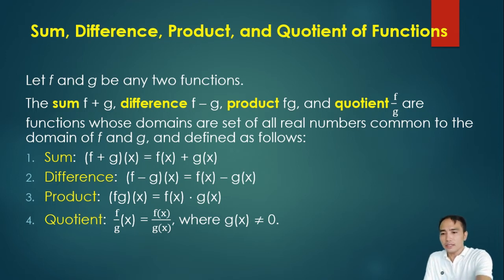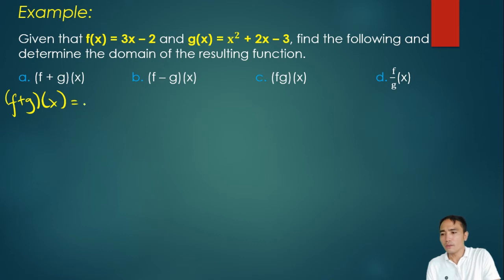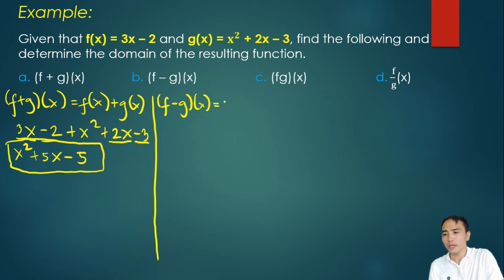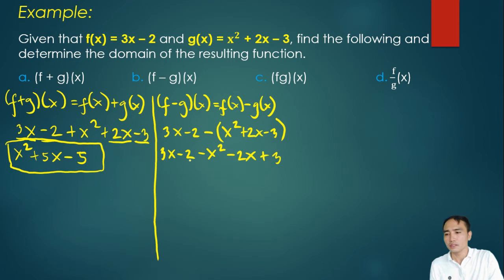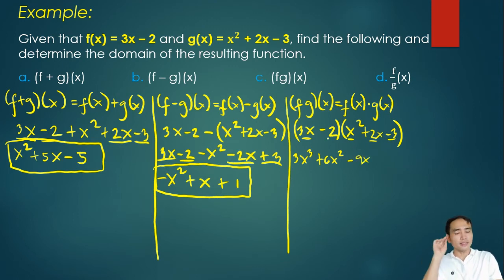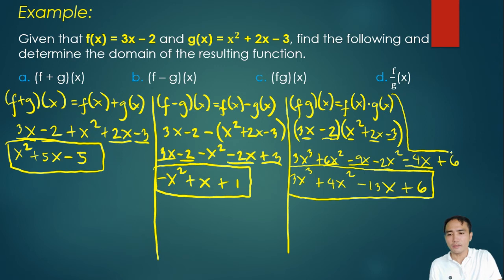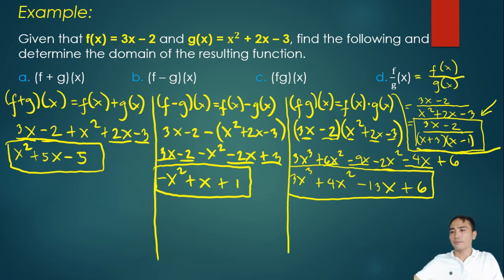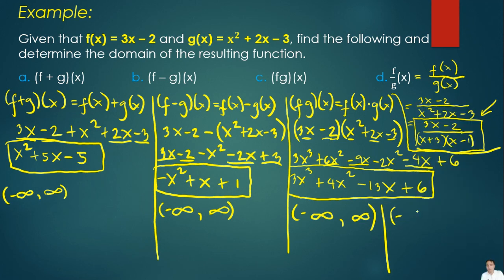Grade 11 - Operations on Functions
In this video, you will learn to add, subtract, multiply, and divide functions. Always remember to THINK POSITIVE.